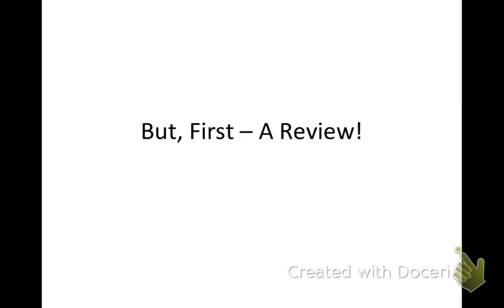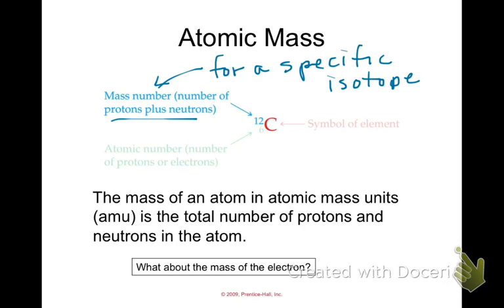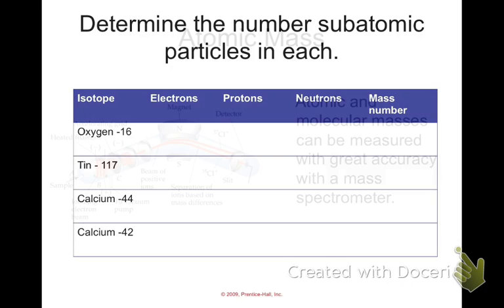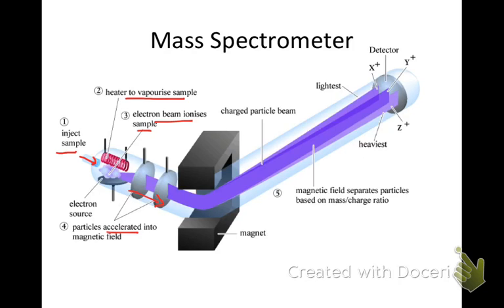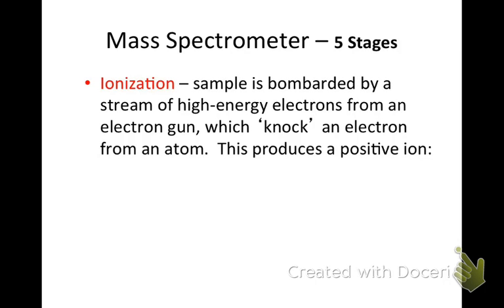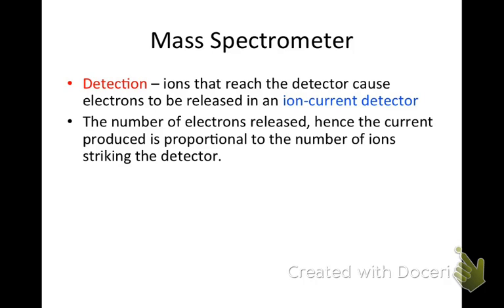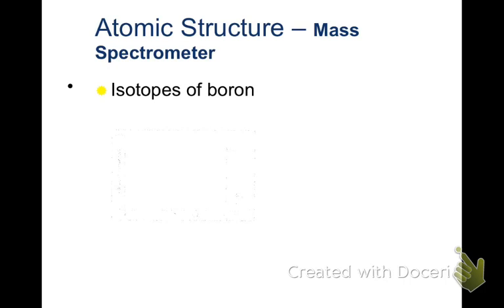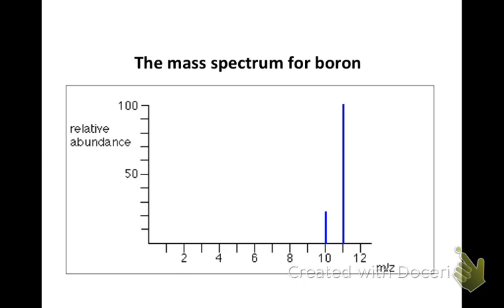HL Chem Atomic Theory - Mass Spectrometer Old